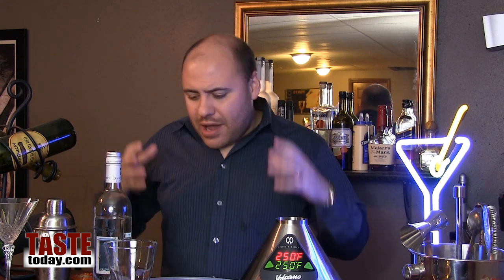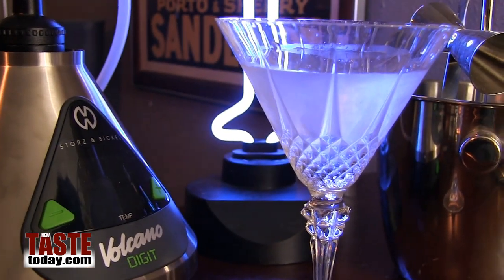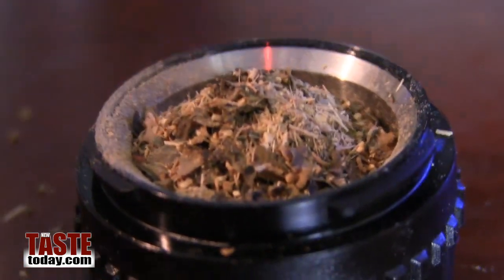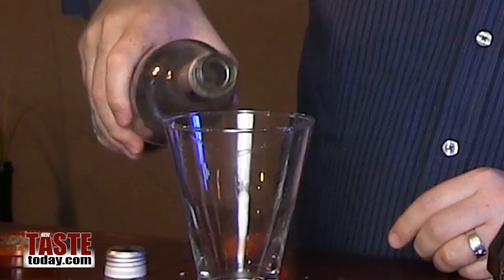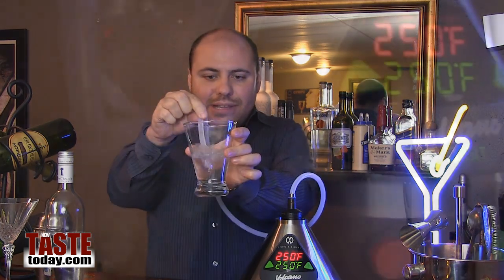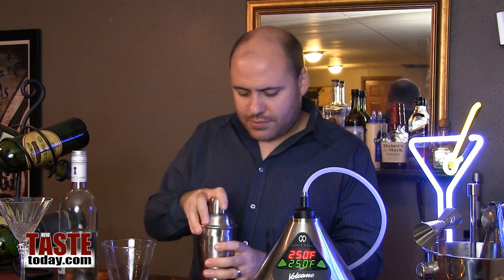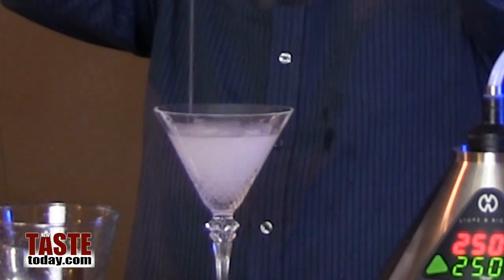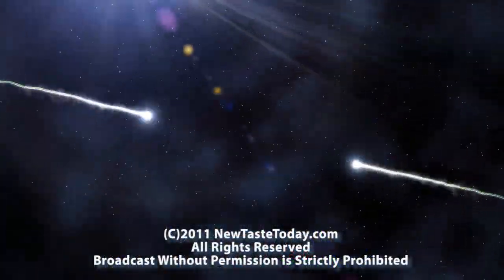Volcano Vaporizer Review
We review a new kitchen technology toy called the "Volcano Vaporizer".